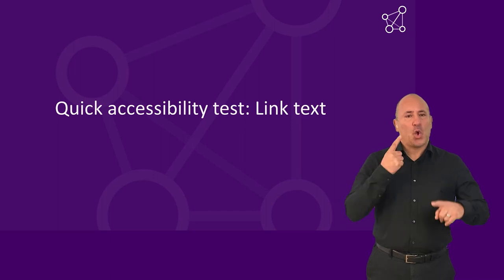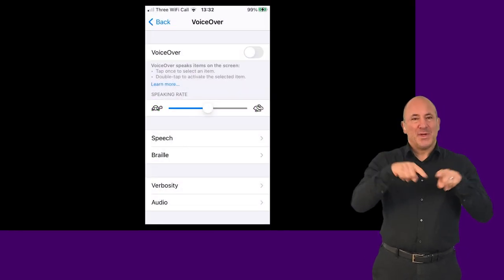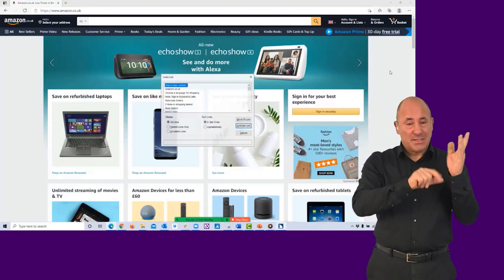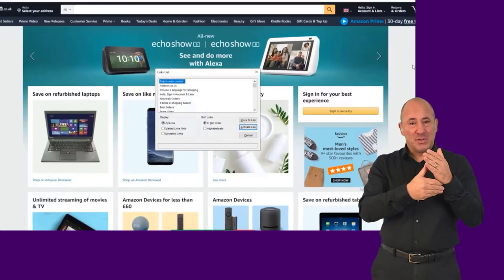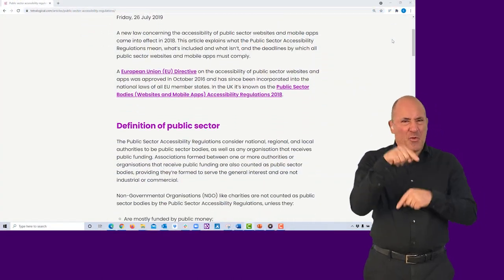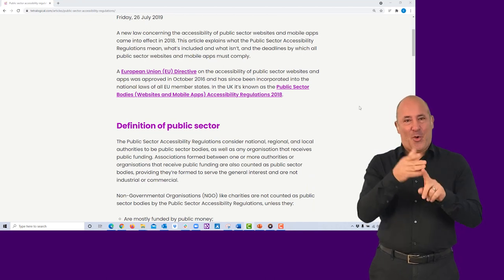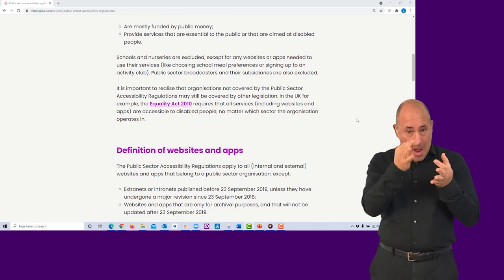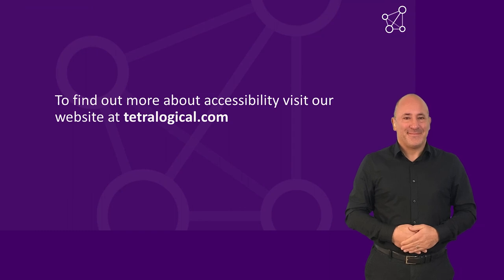Quick accessibility test: Link text (British Sign Language version)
Learn how to test the clarity of links on your website. For a full text transcript of the video select "Show more" below.

Text transcript:

Quick accessibility test: Link text

People who are blind use a software called a screen reader, which reads out all content on the screen for them. When browsing web content with a screen reader, it is possible to access a list of all links on a page, without the surrounding text.

The Amazon homepage is loaded and a "Links List" dialog is displayed. All links from the Amazon page are listed in the dialog.

This means that links like "click here" or "read more" provide no useful information. The purpose of such generic links can be difficult to understand for some sighted people too.

Check that links on your website are easy to understand for all; read them without the surrounding text and check that they clearly and accurately describe the content they link to.

A page from the TetraLogical website containing several links. Each link accurately describes its destination content (for example, "European Union (EU) Directive" and "Equality Act 2010").